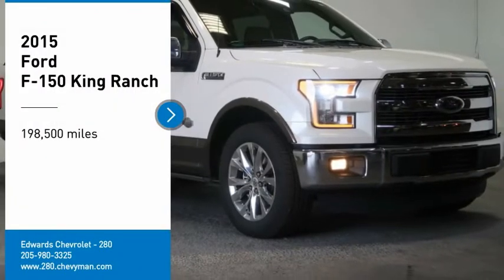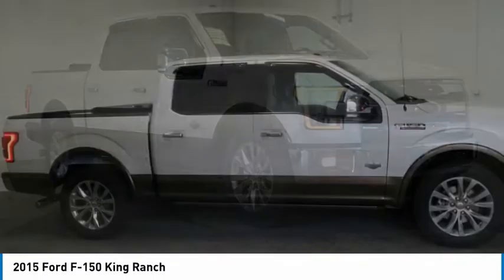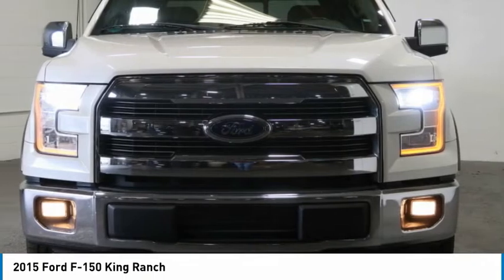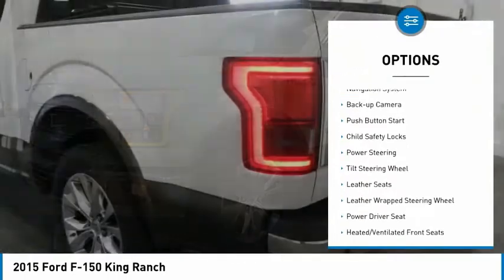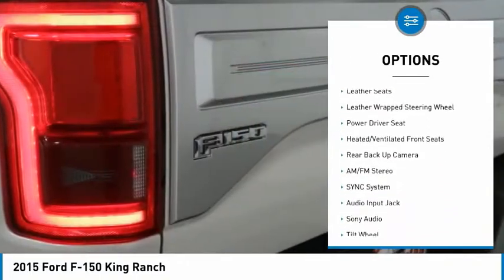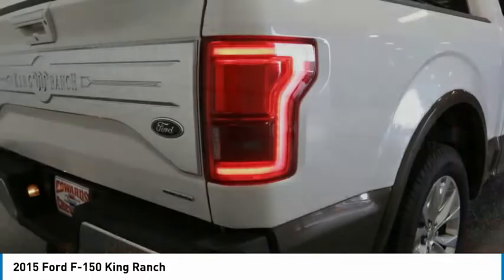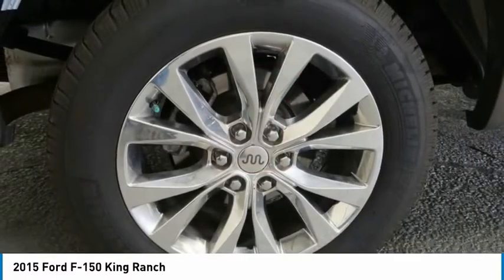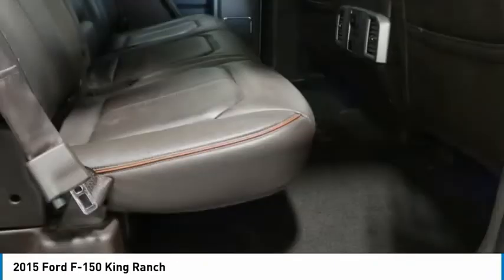2015 Ford F-150 FFA22489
2015 Ford F-150 King Ranch

Recent Arrival! Edwards Chevrolet 280 is Proud to offer you this Exceptional 2015 Ford F-150, Appointed with the King Ranch Trim and is finished in White over inside. Highlight features include 4D SuperCrew and RWD ABS brakes, Alloy wheels, Compass, Electronic Stability Control, Front dual zone A/C, Heated door mirrors, Heated front seats, Heated rear seats, Illuminated entry, Integrated Trailer Brake Controller, Low tire pressure warning, Navigation System, Remote keyless entry, Traction control, and Voice-Activated Navigation And it is ready for your consideration today!brbrbr15/22 City/Highway MPGbrbrAwards:br  * NACTOY 2015 North American Truck of the Year   * Green Car Journal 2015 Green Car Technology Award   * 2015 KBB.com Brand Image AwardsbrBased on 2017 EPA mileage ratings. Use for comparison purposes only. Your mileage will vary depending on how you drive and maintain your vehicle, driving conditions and other factors.brbrEdwards Chevrolet-280 in Birmingham, AL, also serving Tuscaloosa, AL and Montgomery, AL is proud to be an automotive leader in our area. Since opening our doors, Edwards Chevrolet-280 has kept a firm commitment to our customers. We offer a wide selection of vehicles and hope to make the car buying process as quick and hassle free as possible PLUS Lower city taxes on purchases.